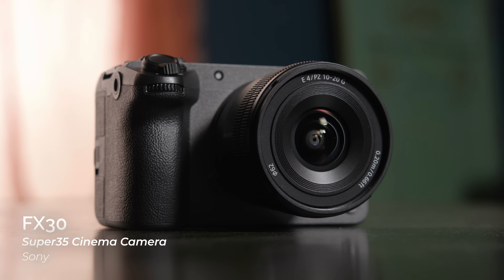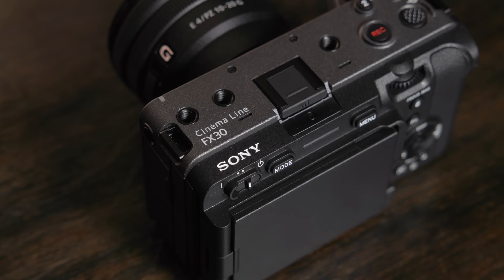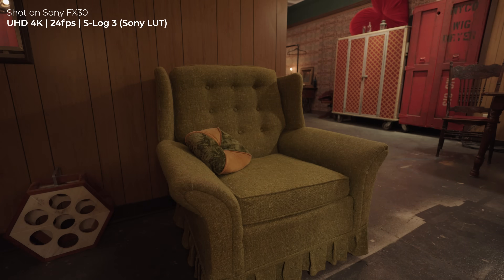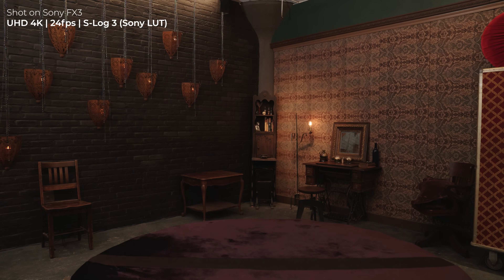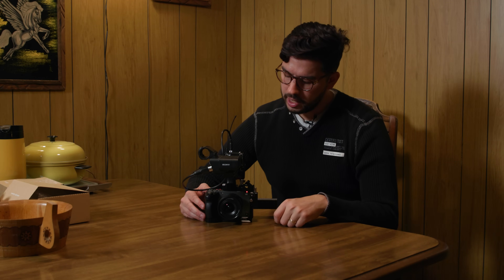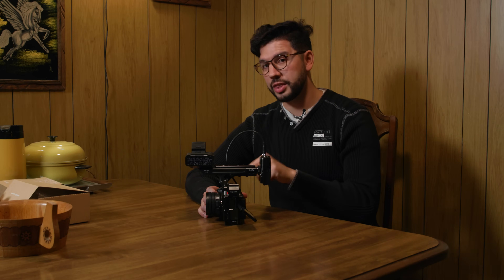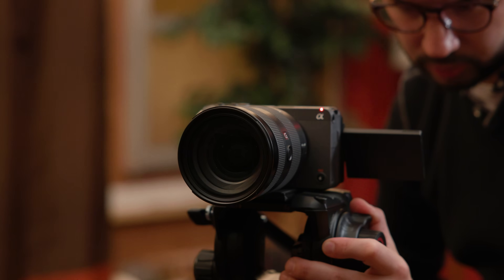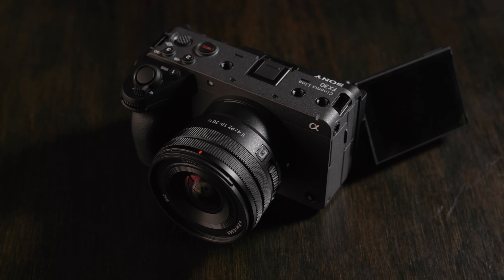Sony FX30: An FX3 Body with an APS-C Sensor!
Join Doug as he tests the FX30 vs. the FX3. How do these two Sony cinema cameras compare?

Announcing the Sony FX30, a cinema camera that utilizes the exact same body as the FX3, but swaps out the full frame sensor for an APS-C one. It’s not just specs like the 4K 120fps native recording that shine here; it’s the legendary Sony autofocusing, build-quality, in-body stabilization, S-Cinetone color profiles, RAW HDMI recording, and so, so much more. This is perfect for adding to your kit: the new Super35 sensor has the same Sony E-Mount, and all accessories and rigs for the FX3 work for the FX30. Sony also has included the multiple log shooting modes here that have been seen on the most recent FX3 firmwares, which brings it Cine EI, Cine EI Quick, and Flexible ISO modes.

0:00 Intro
0:32 Highlight Specs
1:36 FX30 vs. FX3 demo
9:39 Recording Specs
10:56 Physicality
12:22 Final Thoughts